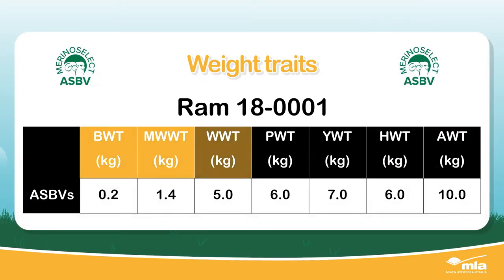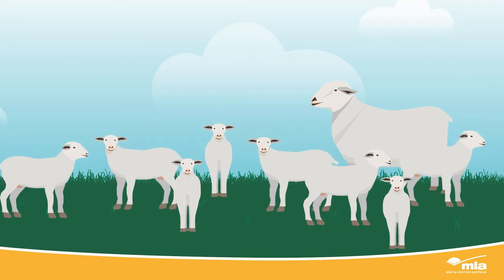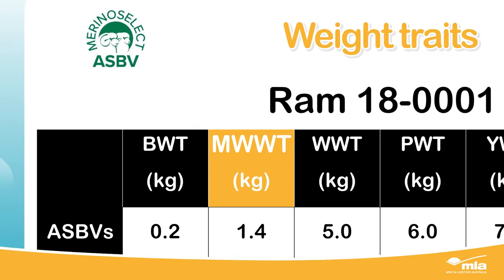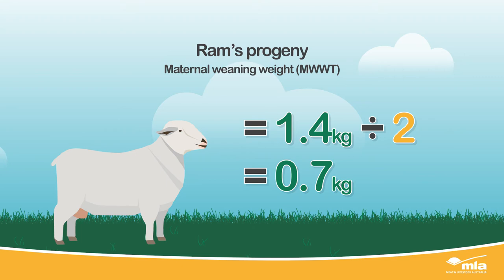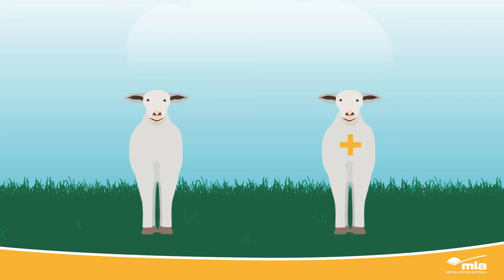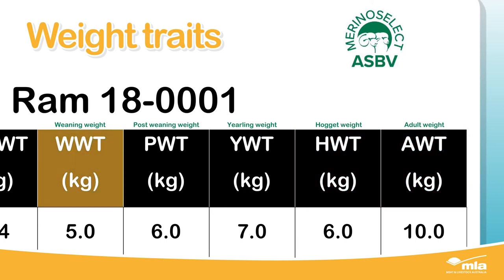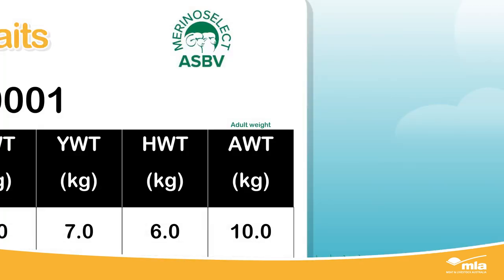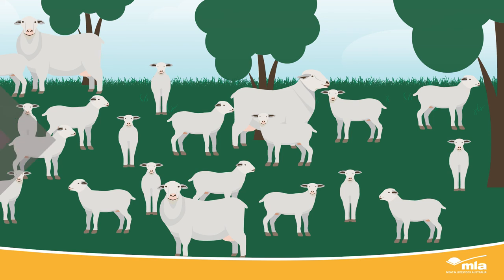Sheep Weight Traits